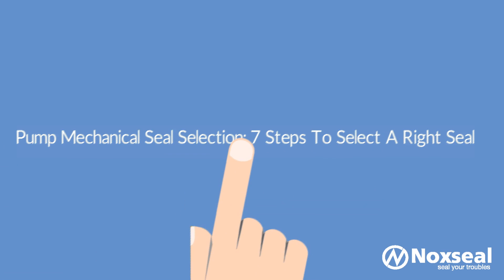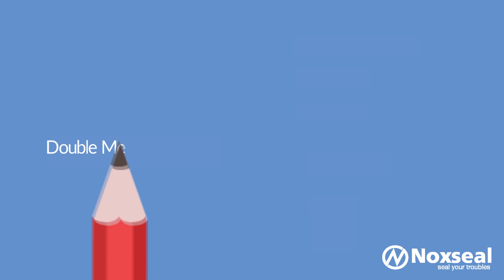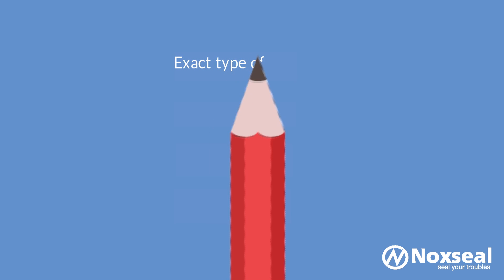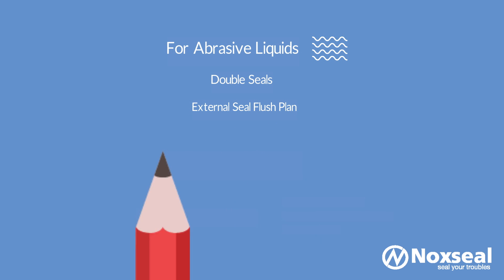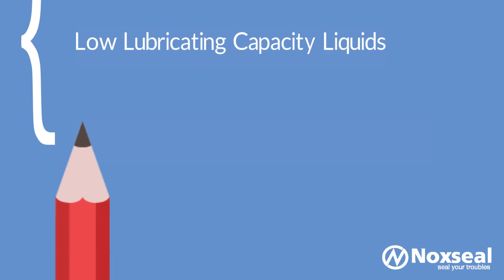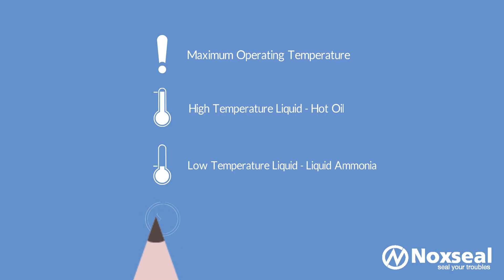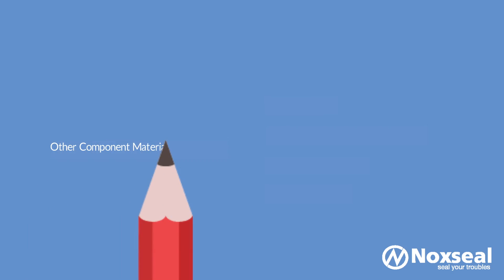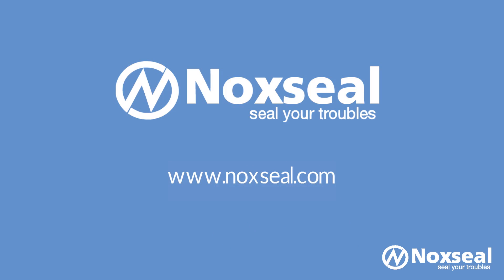Pump Mechanical Seal Selection: 7 Steps To Select A Right Seal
- Read Pump Mechanical Seal Selection: 7 Steps To Select A Right Seal blog

I think you’ll agree with me when I say:

It’s REALLY not easy to select a right pump mechanical seal. There are many things to evaluate when selecting a pump mechanical seal.

You must understand clearly the anticipated working conditions so that you select a pump mechanical seal that provides maximum seal performance.

And in today’s post and video I’m going to show you 7 steps to select a right pump mechanical seal.

Setp#1:  Types

Basically there are two categories of pump mechanical seals:

a. Single mechanical seals:

Single seals are the most common pump seals used due to their simplicity and low cost. Regardless of their design and construction, single mechanical seals will leak eventually causing potential health hazards and environmental concerns.
Therefore, in hazardous or environmentally sensitive applications, it is better to consider the use of a secondary or backup mechanical seal mounted within the pump’s seal chamber.

b. Double mechanical seals:

Double mechanical seals can be designed in either tandem or double seal configurations. In a tandem seal, two independent seals are oriented in the same direction and they can withstand much higher pressures in the pump casing.
They are used whenever the liquid being used poses significant safety and/or environmental risks.

In a double seal, two seals are oriented in opposite directions and there is a pressurized barrier liquid that is circulated in the cavity between the two seals.

The barrier liquid is circulated at a higher pressure than that of the process fluid so that if the primary seal fails, the barrier liquid will leak into the process instead of the hazardous pumped fluid escaping into the atmosphere.

Double seals are generally used with unstable, highly toxic, abrasive, corrosive and viscous fluids.

An advantage of a pressurized double seal is that it allows the use of a less exotic inboard seal material so they are less expensive to purchase and maintain.

Setp#2:  Liquid

Identifying the exact type of liquid or fluid to be pumped is the foremost in the seal selection process. The material of the seal must be able to withstand the fluid being processed.

There might be seal failure if the seal material is not chemically compatible with the fluid. In addition, you should also know the liquid’s vapor pressure to ensure the fluid being sealed remains in a liquid state as it flows across the sealing faces.

If ordinary liquid like water is to be pumped, then a pump mechanical seal with ordinary materials can be selected.

In several water pumps ordinary glands are used as sealants since any leakage of water to the external atmosphere is not dangerous. But there is always water leakage from the pumps using ordinary glands.

Setp#3:  Liquid Characteristics

Knowing the nature of the liquid is important to ensure appropriate seal life. For example:
Abrasive liquids can create excessive wear and will shorten the seal’s life. In this case, use of double seals or use of an external seal flush plan will give you the option to use mechanical seals.
For corrosive liquids like acids, it is important to select corrosion resistant materials, such as stainless steel, bronze or hastelloy, for the mechanical seal.
The mechanical seals also comprise of the mating surfaces and these should also be made up of corrosion and wear resistant materials like ceramic, silicon or tungsten carbide, carbon, etc.
The stationary parts of the mechanical seal can be Teflon, EPR, Buna or Viton.

Setp#4:  Pressure

Pressure in the seal chamber and seal size determines the type of pump mechanical seal required.
The liquid enters the pump at a certain pressure and the pump works to increase the pressure to certain level so that the liquid reaches certain height.
The total pressure on the seal decides whether you should opt for the balanced or unbalanced type of seal.
a. Balanced Mechanical Seals:
These seals have the ability to sustain higher pressures across the faces and they generate lesser heat.
So, they are suitable for handling liquids that have low lubricating capacity and hydrocarbons that have high vapor pressure.
b. Unbalanced Mechanical Seals:
These seals are used under drastic conditions where there are vibrations, misalignment of the shaft, and cavitation of the fluid.
Unbalanced mechanical seals are inexpensive, allow less leakage, and are highly stable. However, these seals work well only under low pressure range. If the liquid force exceeds certain limits, the lubricating film between the faces squeezes out and the seal fails.

Setp#5:  Temperature

Temperature plays a major role because different seal materials are rated to handle different temperatures.